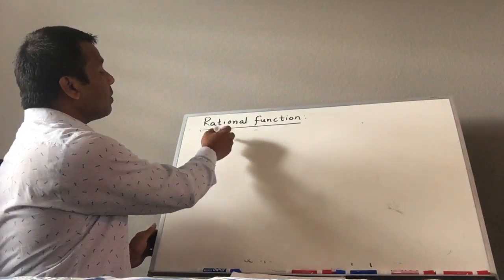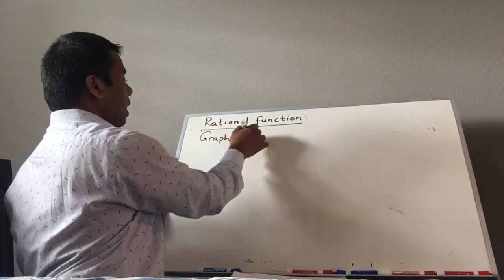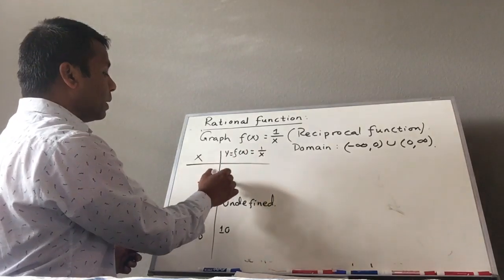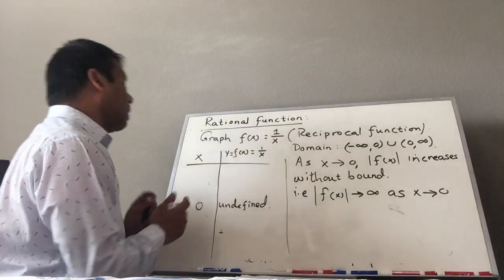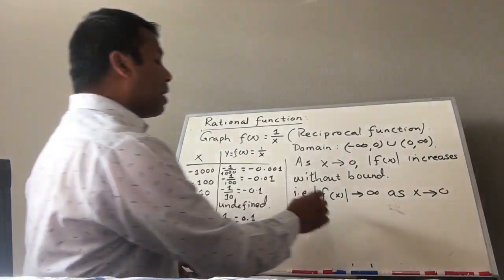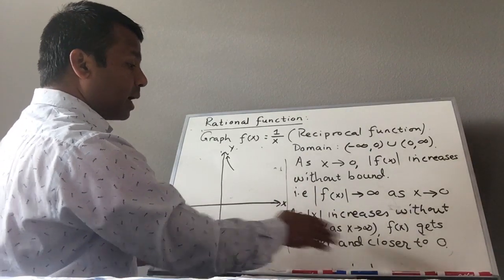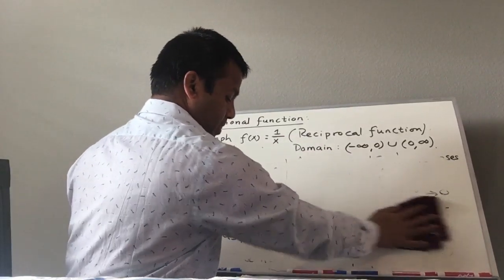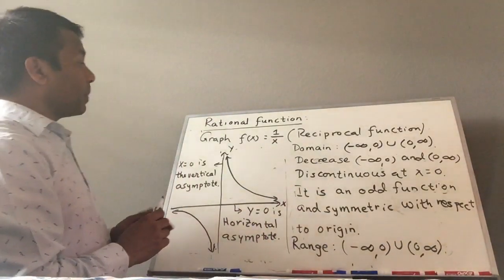Graph of Rational Function